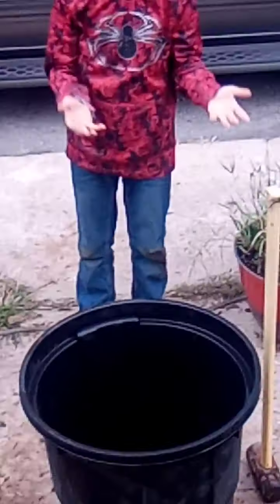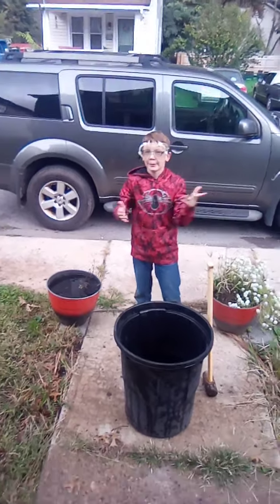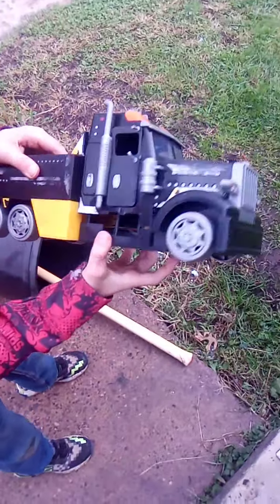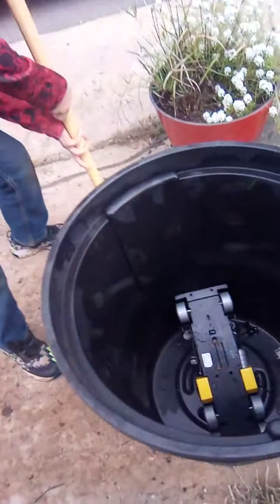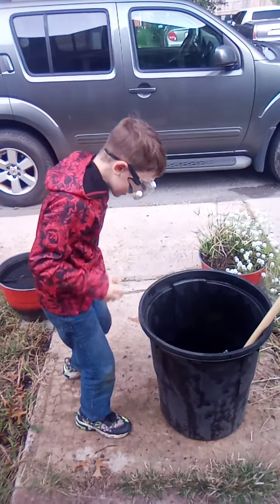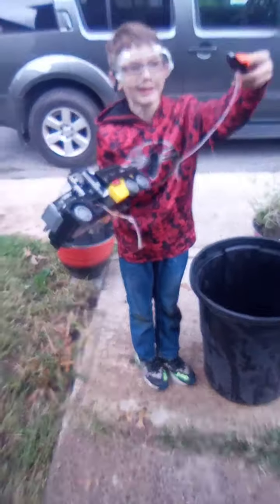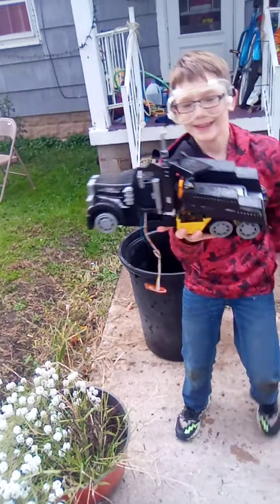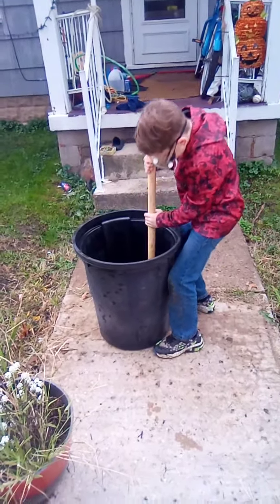smashing a toy truck with a sledge hammer